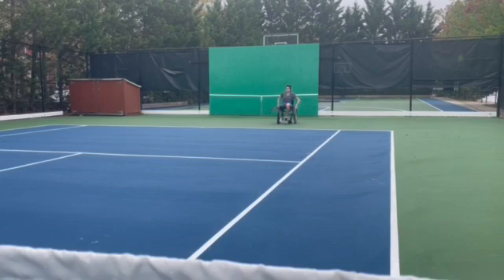October 7, 2021